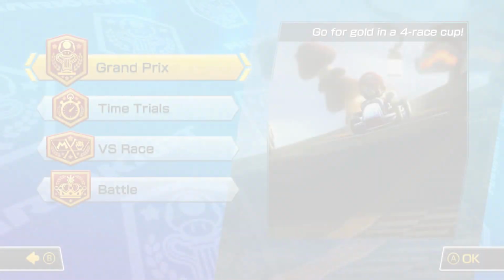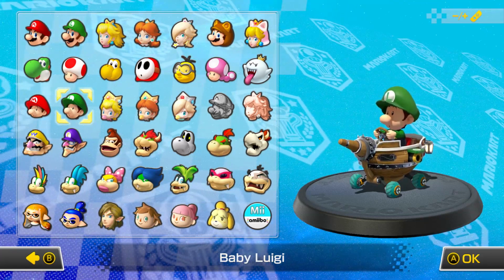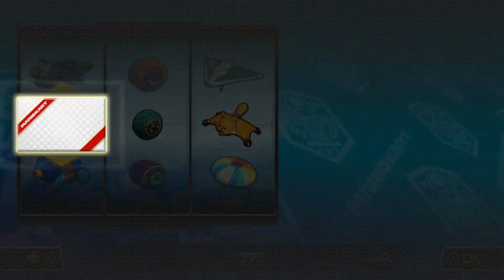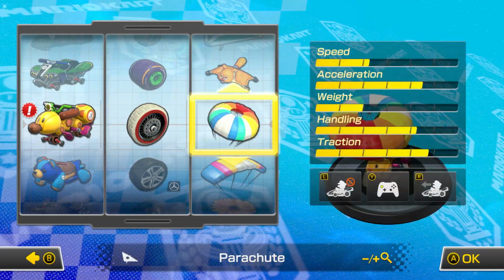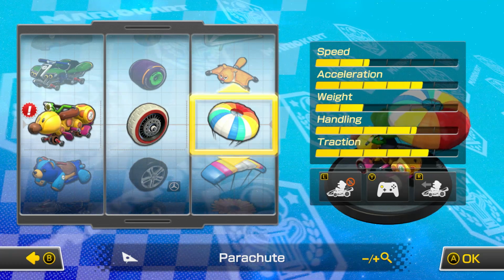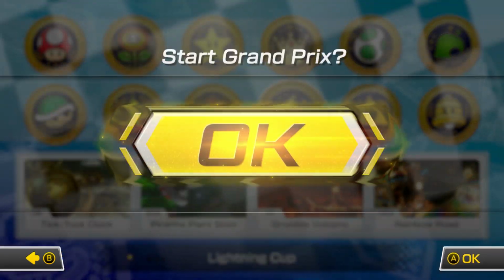Mario Kart 8: Deluxe - Episode 44 | Lightning Cup [Mirror]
Welcome to my let's play of Mario Kart 8: Deluxe! In this video, we race in the Mirror Lightning Cup!

Mario Kart 8 is a kart racing video game developed and published by Nintendo. It was released for the Wii U in 2014. It retains Mario Kart series game mechanics, where players control Mario franchise characters in kart racing, collecting a variety of items to hinder opponents or gain advantages in the race. Mario Kart 8 introduces anti-gravity driving on walls or ceilings, and allows players to bump into each other for a short boost. It has single-player and multiplayer modes, including online via the Nintendo Network.

The game continues the gameplay of the Mario Kart series, in which characters from the Mario universe race against each other in go-karts, attempting to hinder their opponents or improve their racing performance using various tools found in item boxes. In addition, the game includes four different difficulties, which can be selected before beginning the race to challenge players. Returning features from previous installments include motorbikes and 12-player racing from Mario Kart Wii, as well as hang gliders, underwater racing and vehicle customization from Mario Kart 7.

Mario Kart 8's new features include anti-gravity racing, in which certain parts of a track can allow racers to drive on walls and ceilings. During these sections, players can bump into other racers or special bumpers to trigger a Spin Boost, which gives them an extra speed boost. New characters include The Koopalings and Pink Gold Peach. There are four new items: the Boomerang Flower, which can be thrown to attack players, the Piranha Plant, which attacks nearby racers and obstacles, the Crazy Eight, which gives the user eight items, and the Super Horn, which can be used both to attack nearby opponents and defend against items, including the previously nearly unavoidable Spiny Shell. The game features 32 tracks in eight cups (Mushroom, Flower, Star, Special, Shell, Banana, Leaf, and Lightning), with an additional 16 later released as downloadable content (DLC) in four additional cups: Egg, Triforce, Crossing, and Bell.

Mario Kart 8 Deluxe is an enhanced Nintendo Switch version, released worldwide on April 28, 2017. It includes all previously released DLC, additional content, gameplay tweaks, 1080p graphics while docked, and 720p in handheld mode. Some features in Deluxe are reworked or restored from previous Mario Kart games: Battle Mode has eight new arenas and several gameplay modes; the Boo and Feather items are restored; and players can carry two items at once, even if they don't drag the first item. Five additional playable characters were added to the roster, including Bowser Jr., Dry Bones, King Boo, the Inkling Boys and Girls from Splatoon, and an unlockable Gold Mario costume for Metal Mario. Deluxe also includes a new Splatoon racing suit for Mii characters unlocked via Amiibo, and additional kart parts for customization. Nintendo's head of software development, Shinya Takahashi, confirmed in July 2018 that Mario Kart 8 Deluxe would receive further updates, with the first, a new vehicle and alternate costume for Link based on those seen in The Legend of Zelda: Breath of the Wild, being released the same month. A later update added support for Nintendo Labo peripherals as compatible controllers.